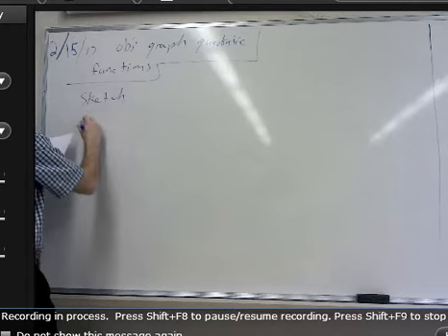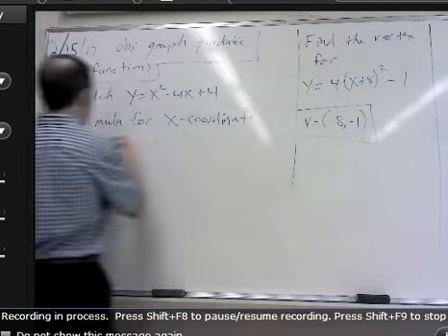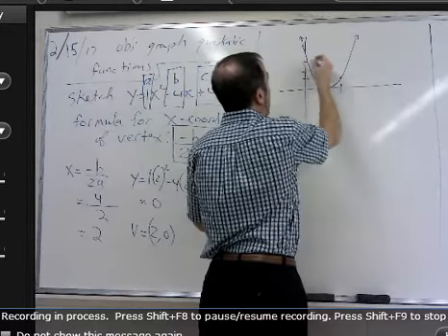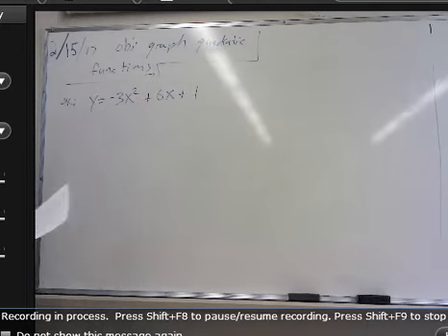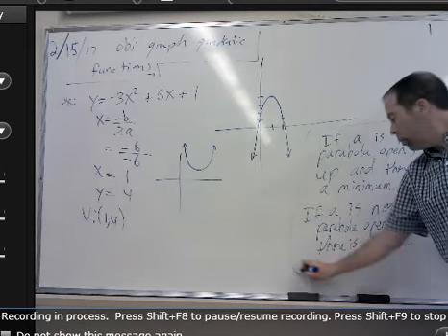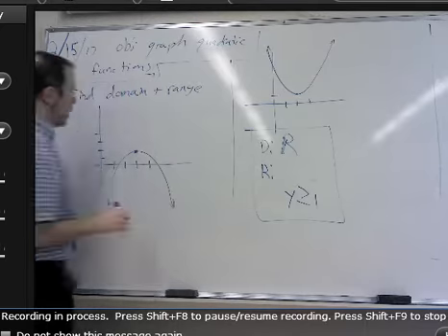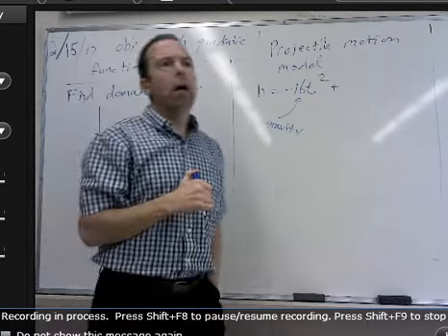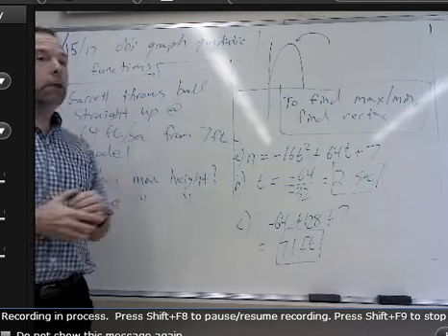Algebra 2 graph using quadratics 15 Feb 2017